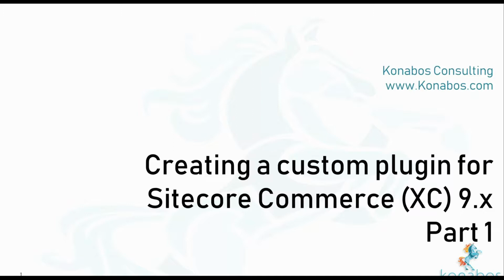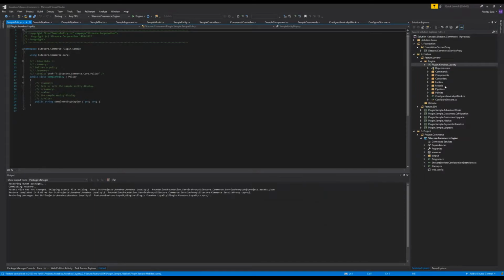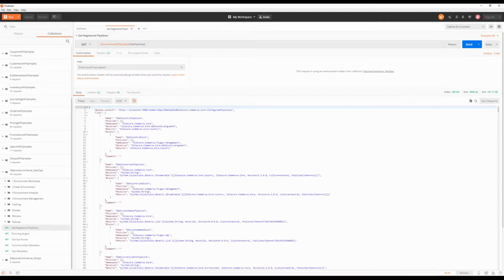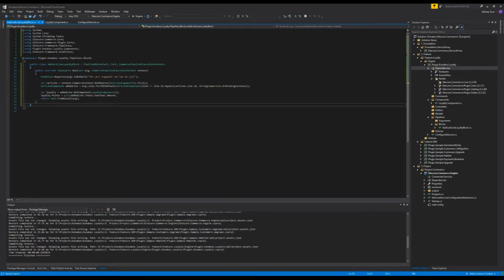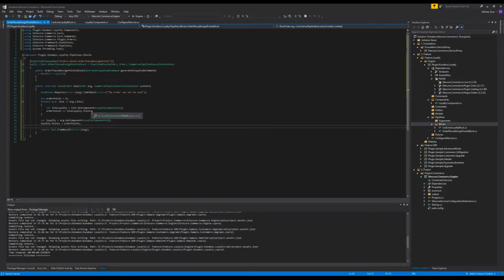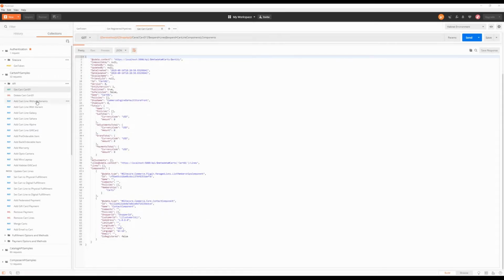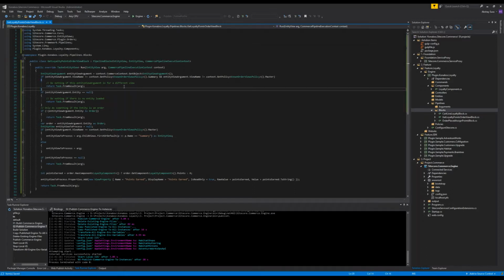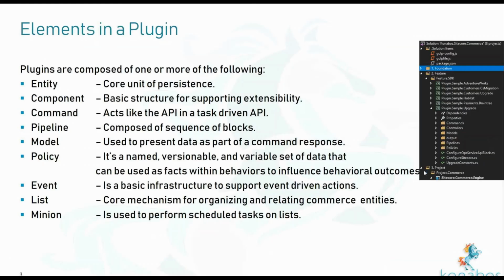Creating a custom plugin for Sitecore Commerce (XC) 9 Part 1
In this video I am going to walk you through creating a custom Loyalty plugin for Sitecore Experience Commerce (XC) 9 Update 2. We will work on the engine side of the project and extend commerce to calculate and show the points for the Order entity and the order lines.

We will also follow the Sitecore Helix principles to add a new project. We will be working with IAddCartLinePipeline, PersistCartBlock, IUpdateCartLinePipeline, IOrderPlacedPipeline, OrderPlacedAssignConfirmationIdBlock and IGetEntityViewPipeline.